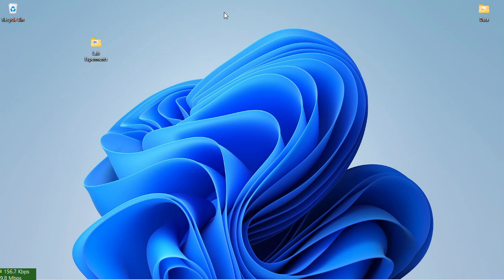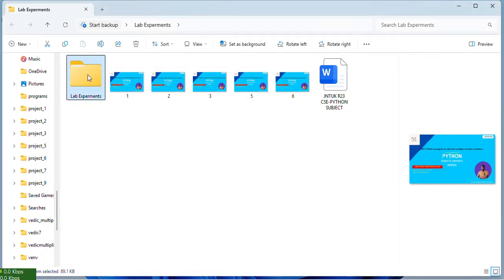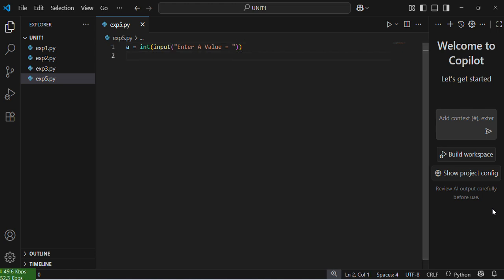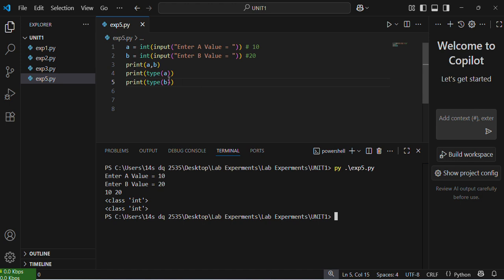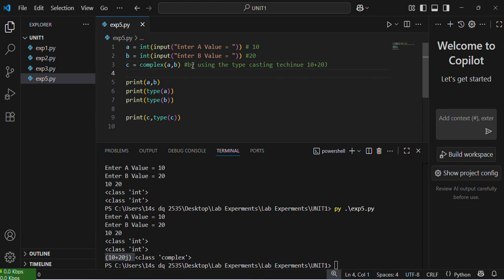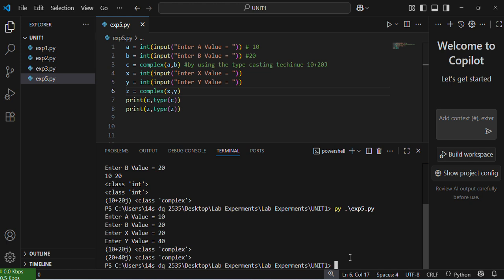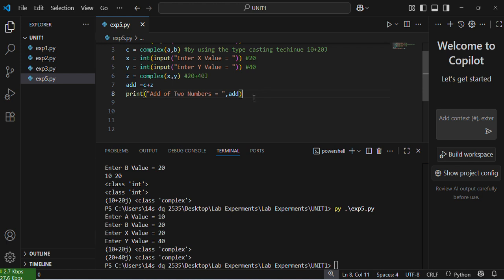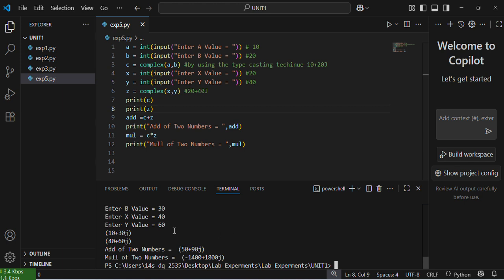Python Program to Add & Multiply Complex Numbers | JNTUK R23 Python Lab Experiment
In this video, we solve Experiment 5: Write a Python program to add and multiply complex numbers from the JNTUK R23 Python Lab syllabus.

What you will learn in this video:

How to represent complex numbers in Python

Performing addition of complex numbers

Performing multiplication of complex numbers

Step-by-step explanation for lab exams

This video is helpful for JNTUK R23 students, beginners in Python, and anyone preparing for practical exams.